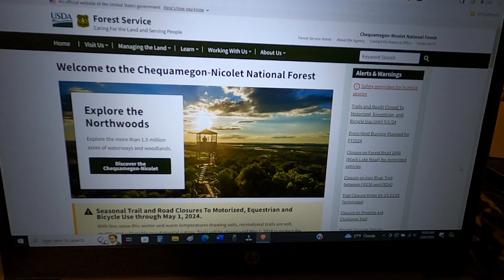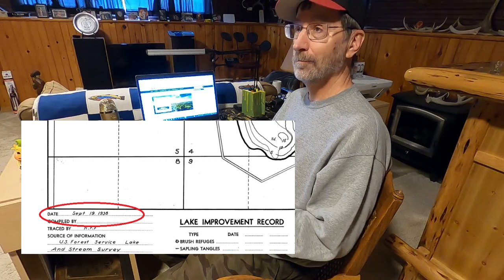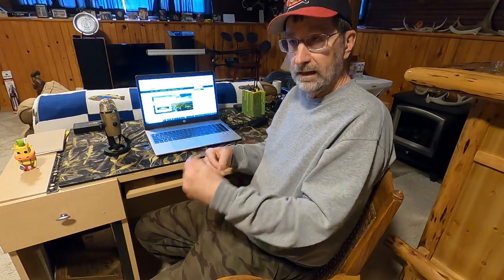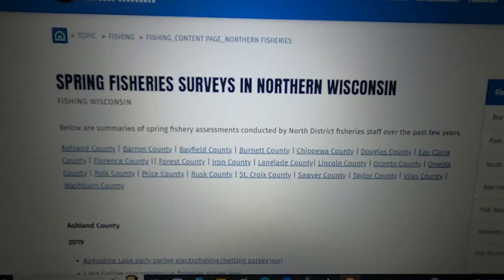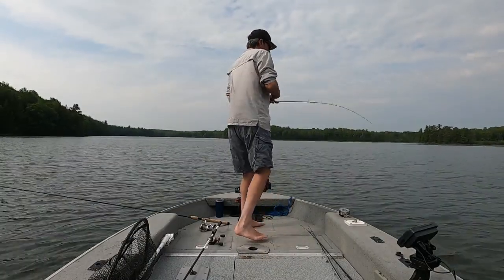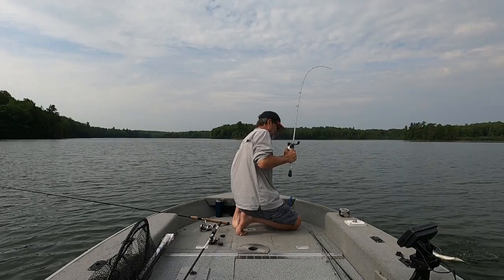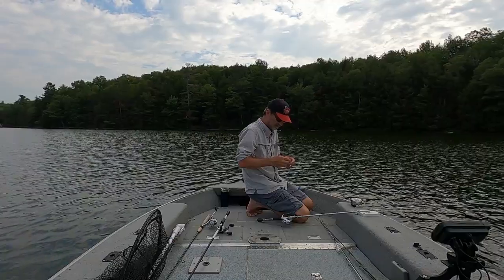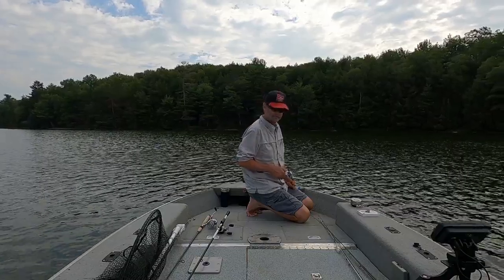BASS LAKES OF THE CEQUUAMEGON NICOLET NATIONAL FOREST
The Chequamegon-Nicolet National Forest in northern Wisconsin features over 600 lakes larger than 10 acres. We look at a process for researching which ones may offer bass fishing opportunities then spend some time on the water.